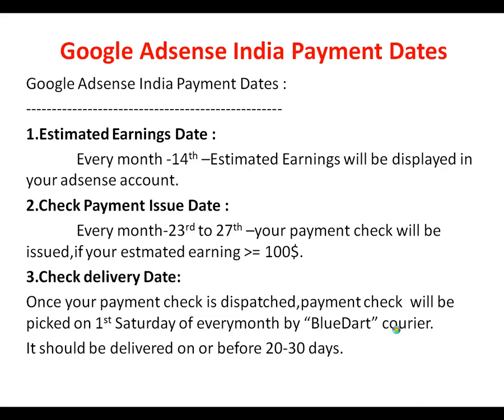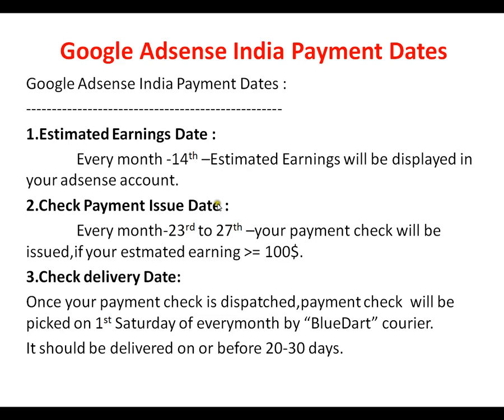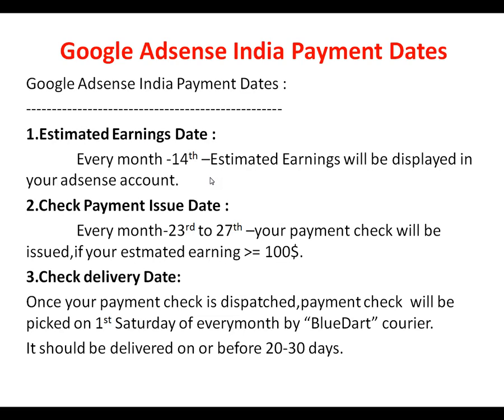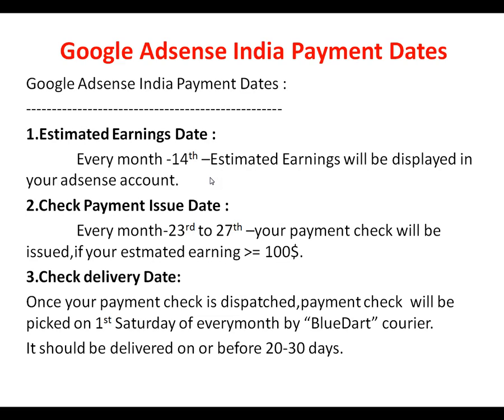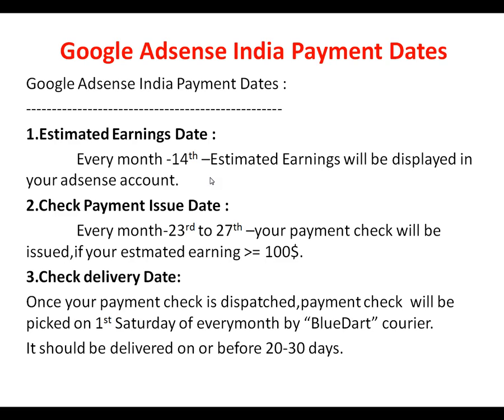GOOGLE ADSENSE WHEN WILL I GET MY CHECK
to get notifications. GOOGLE ADSENSE WHEN WILL I GET MY CHECK